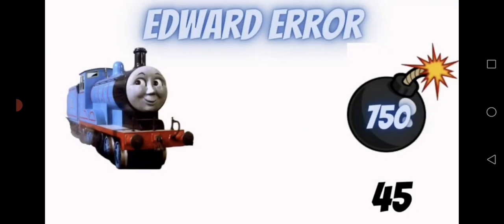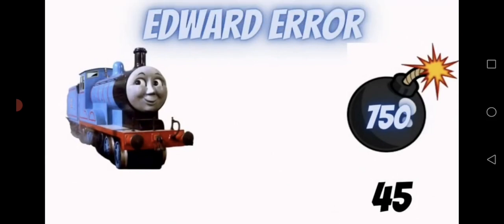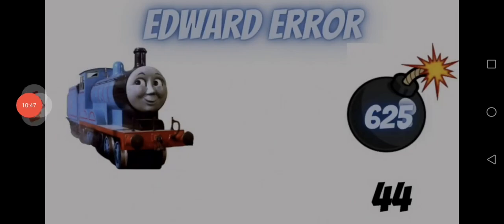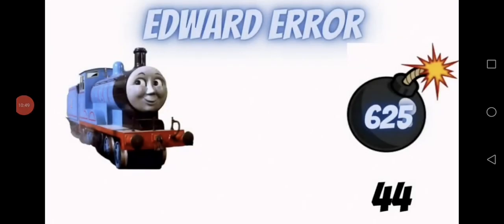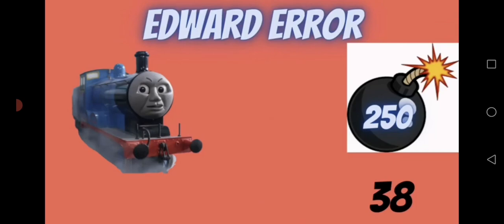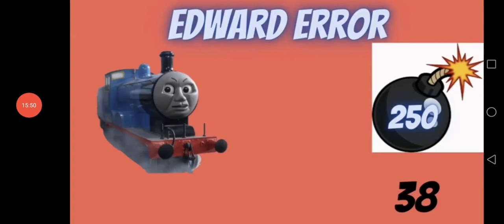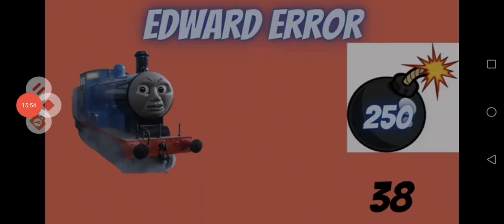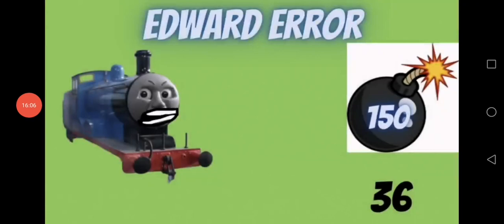Edward error 2: Edward's Revenge